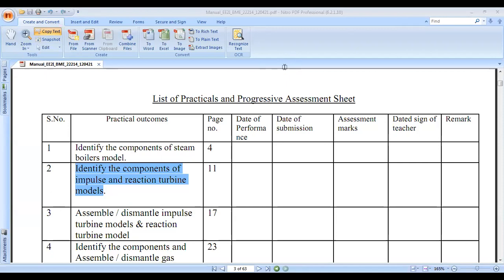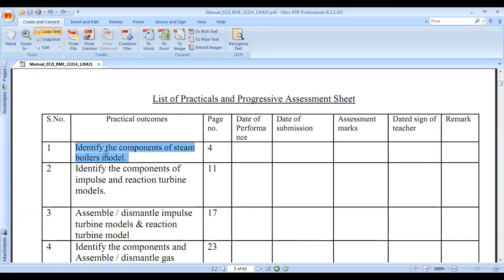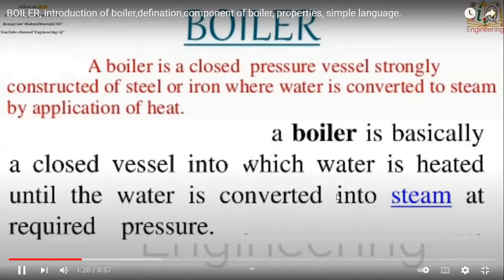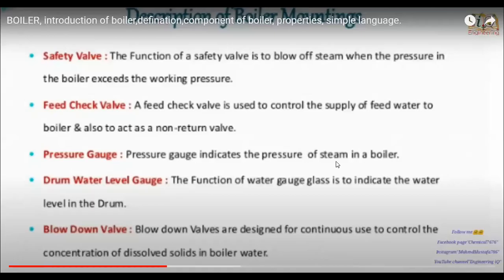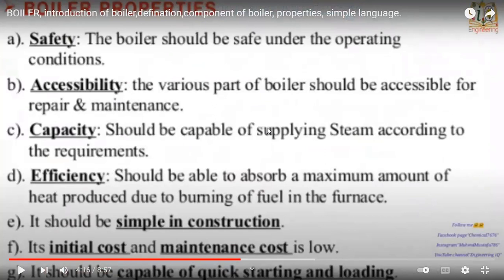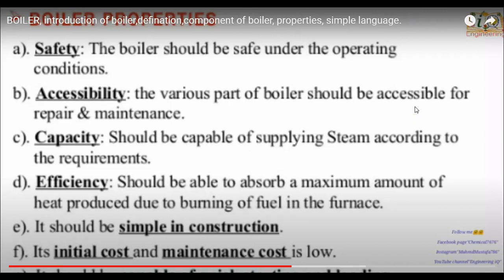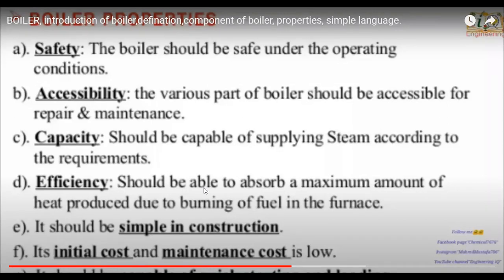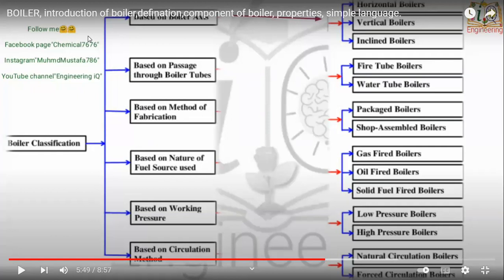Pratical session 07 03 2022 Part 1